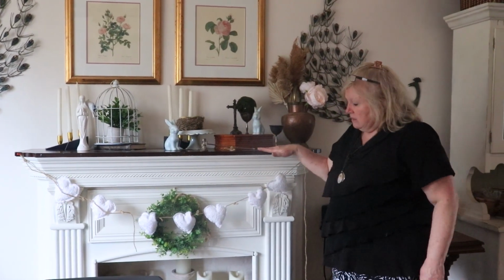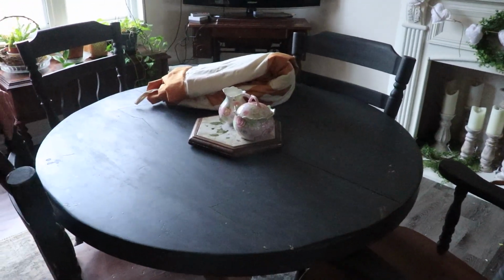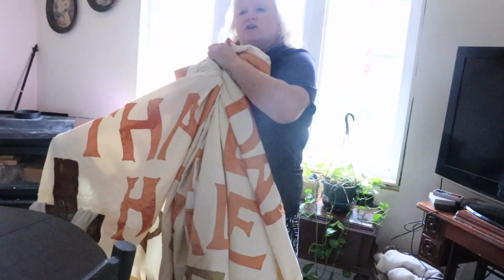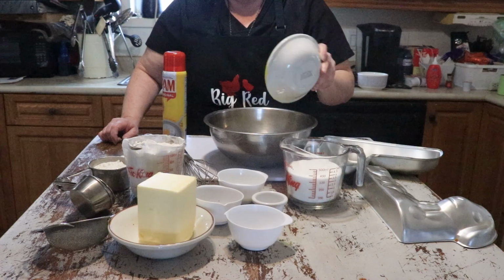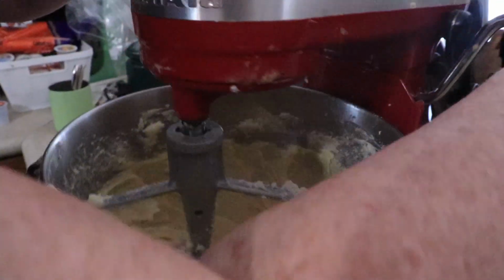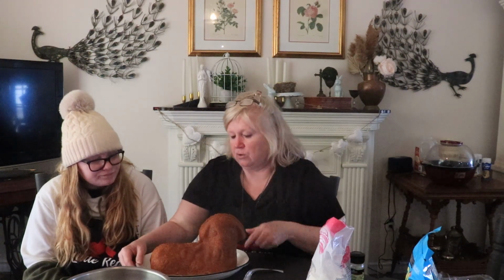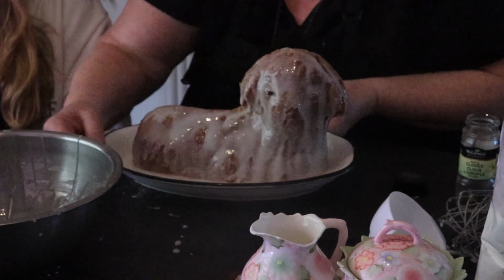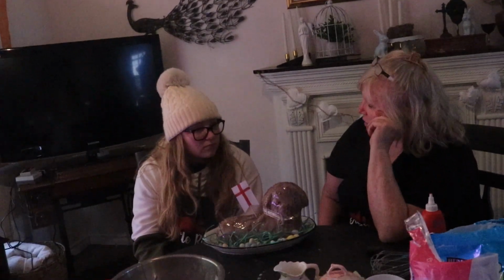How to Make a Lamb Cake + Check out our addition!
In this video, we give you a sneak peek at our addition plus show you how to make an easy Easter Lamb Cake